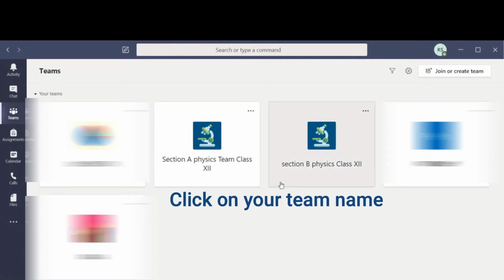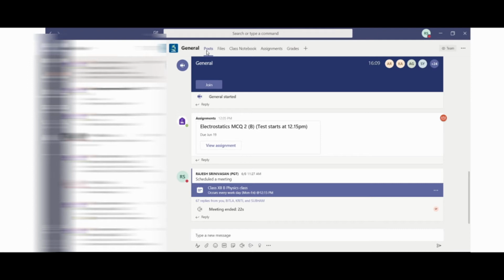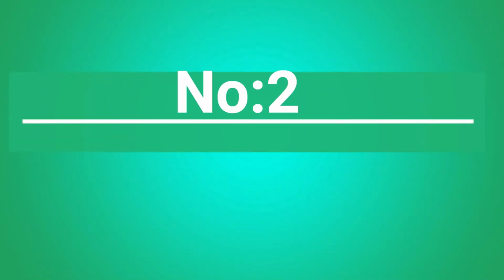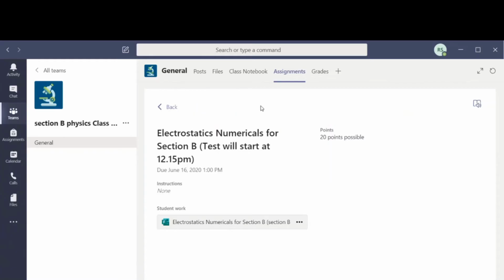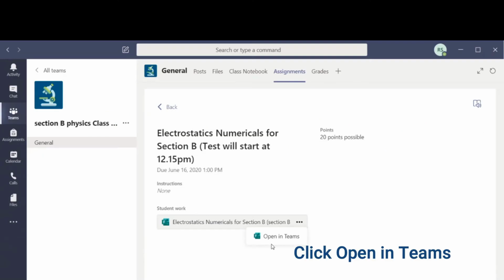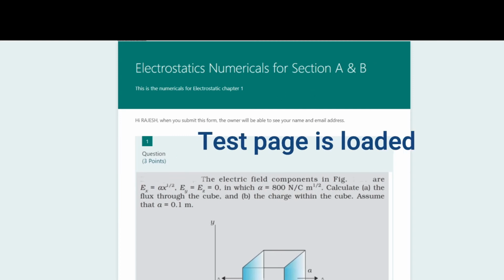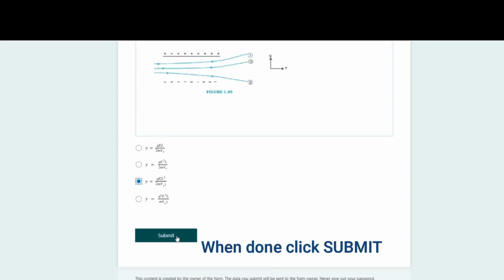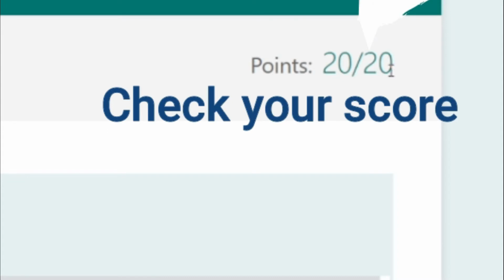Plotagon Tutorial- Microsoft Teams-Finding Test-Story Description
See how Karan  got to know how to find test on Microsoft teams.
This video is created by Plotagon Studio and additional video editing software.